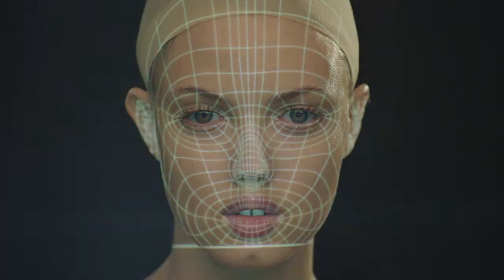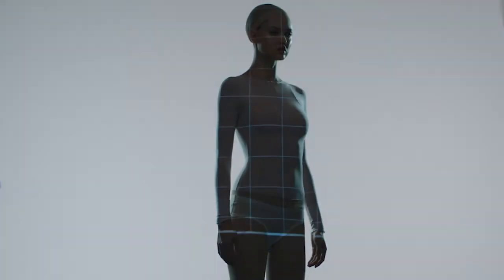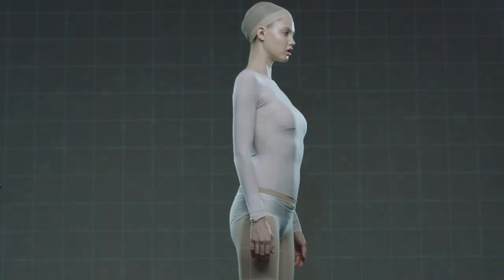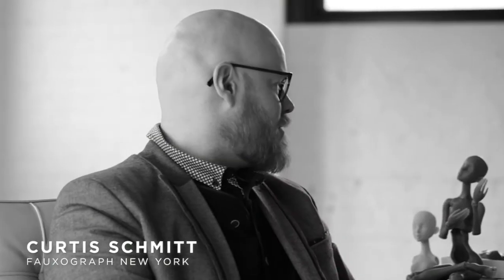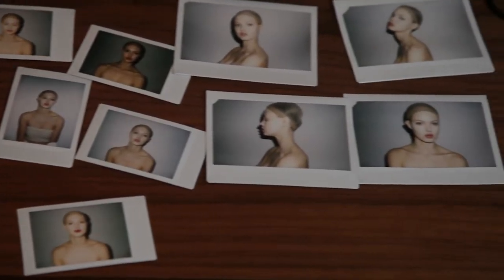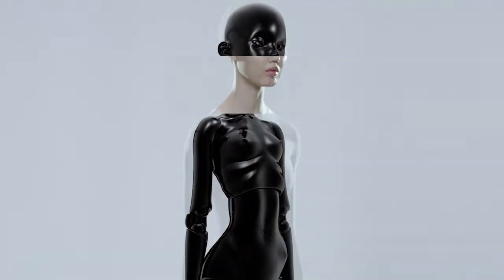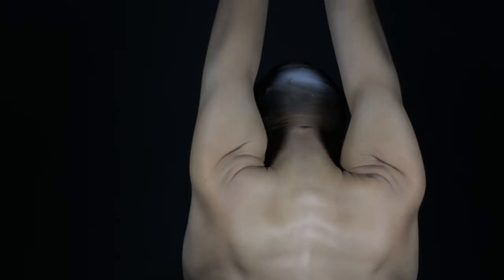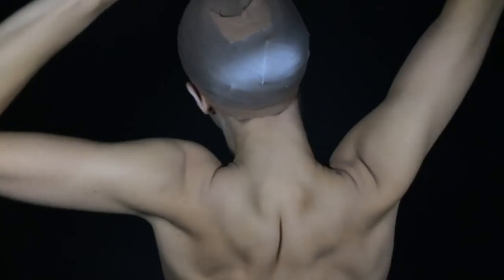Modoll - 3D Scanning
Lindsey's face structure and unique physical attributes have been transferred directly to the design of the doll by using cutting edge 3D scanning technology.